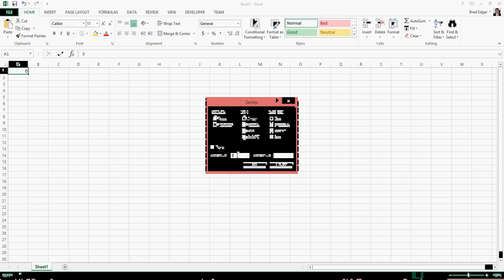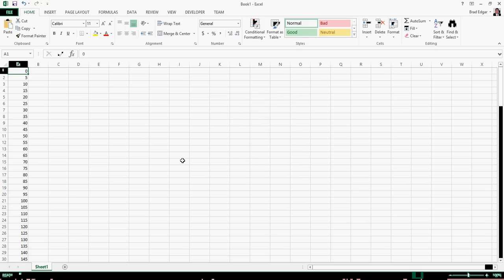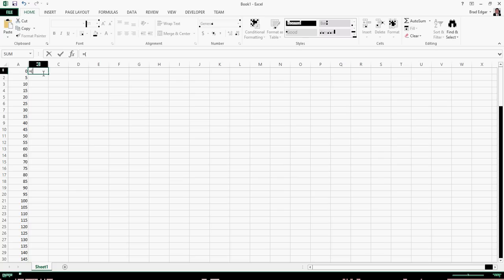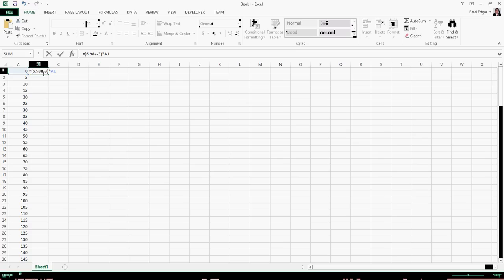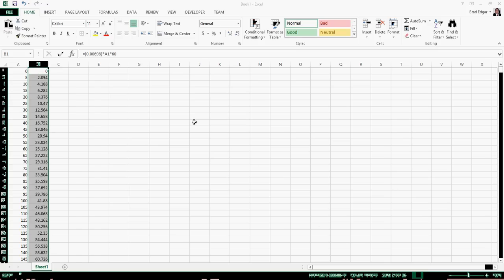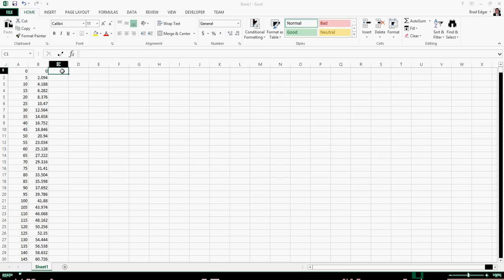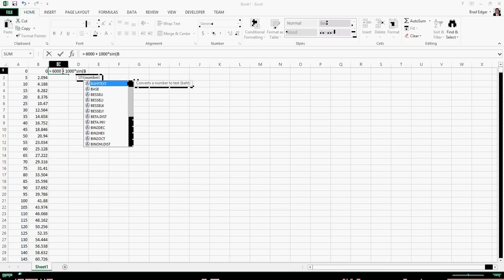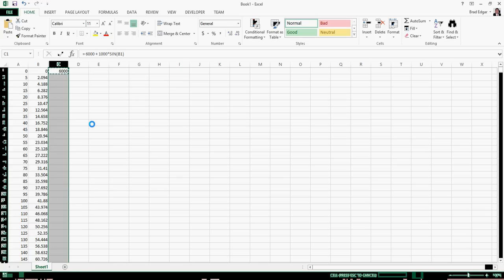Assignment 1-1 Excel Computations